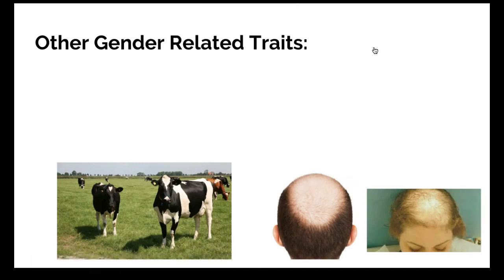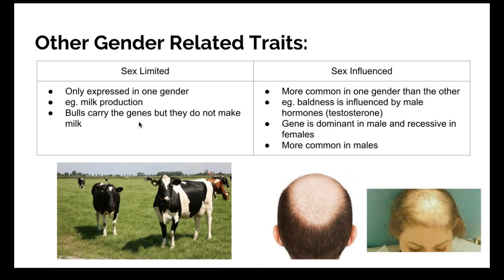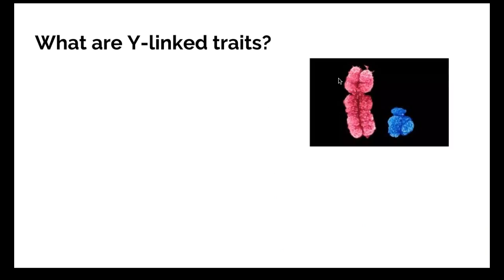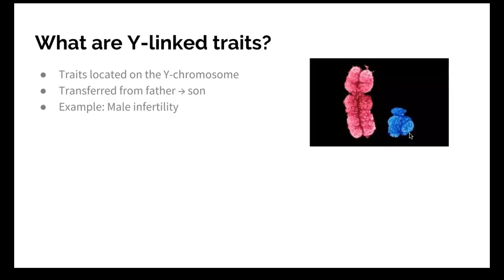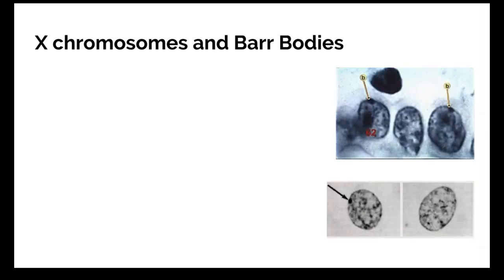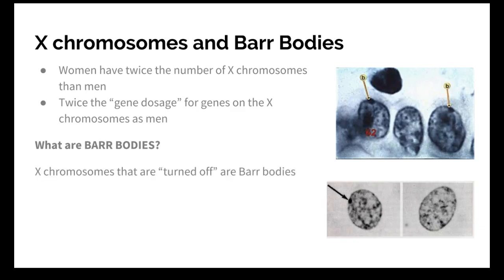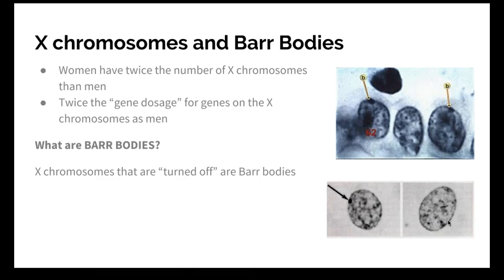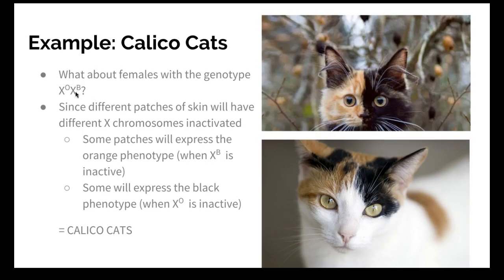Biology 30 Sex Linked Part 2